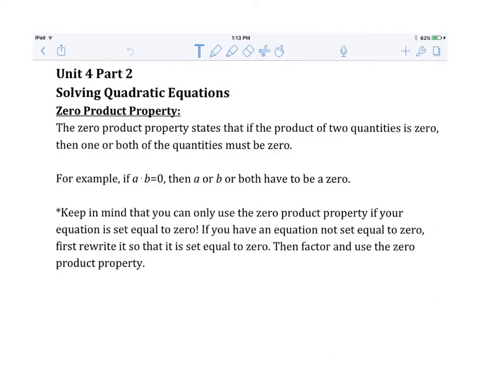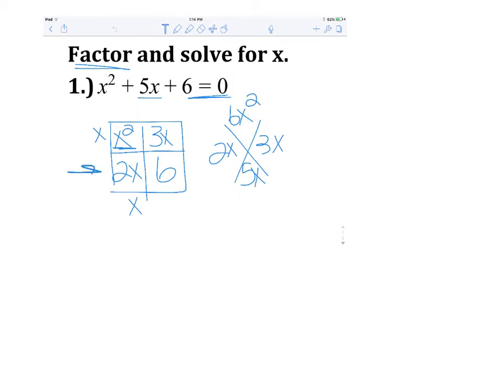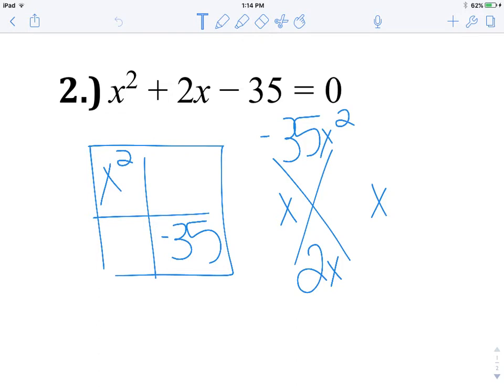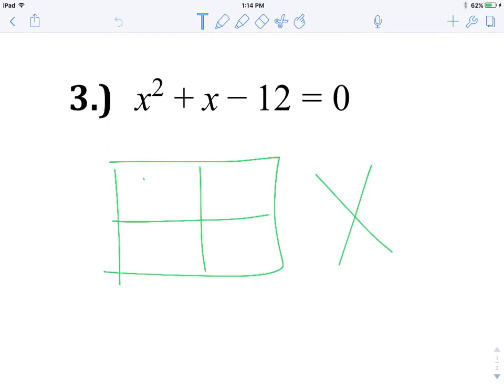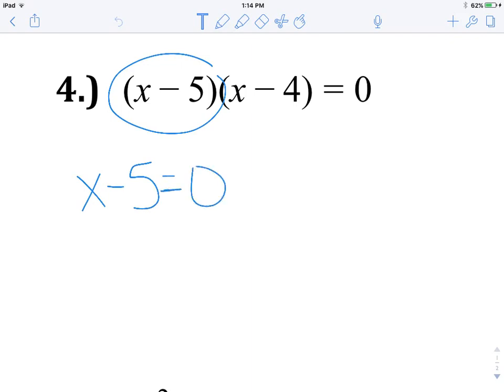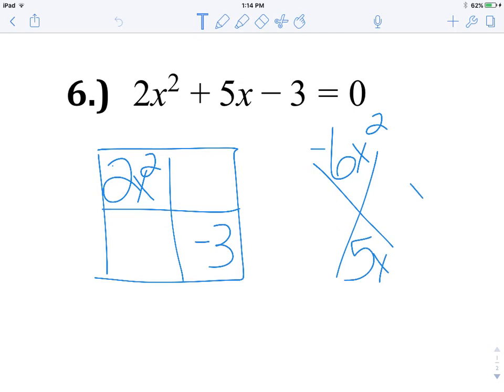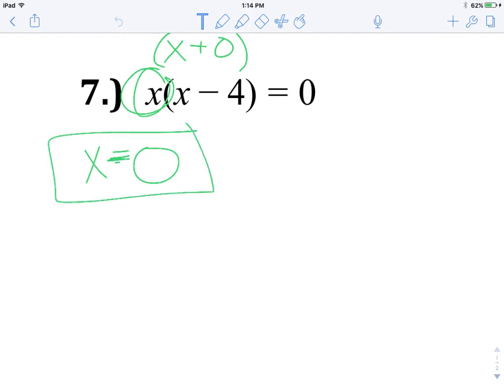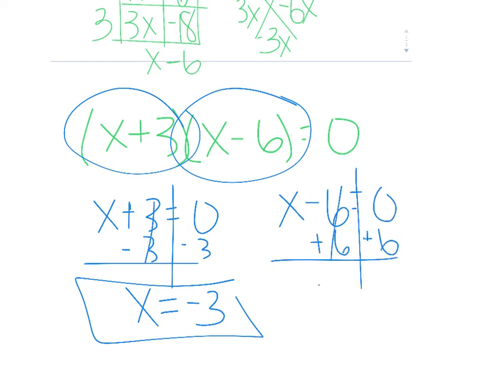Solving Quadratic Equations